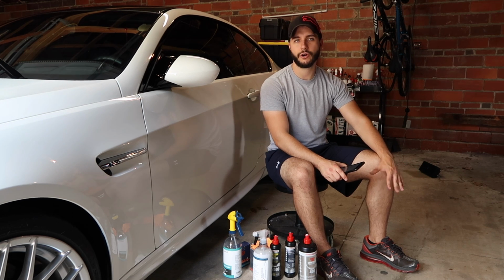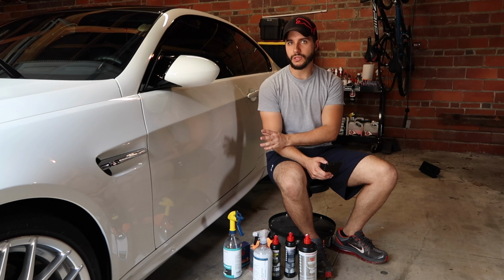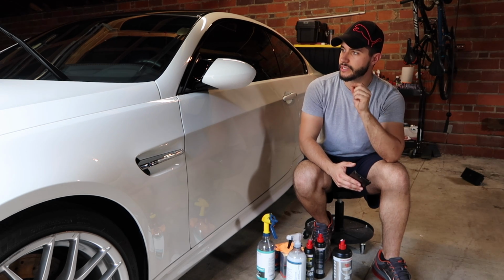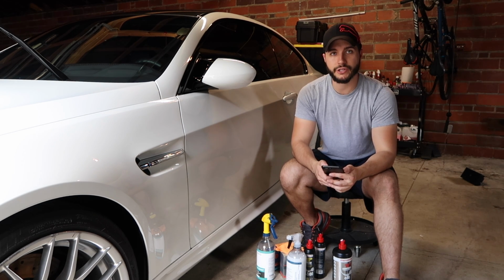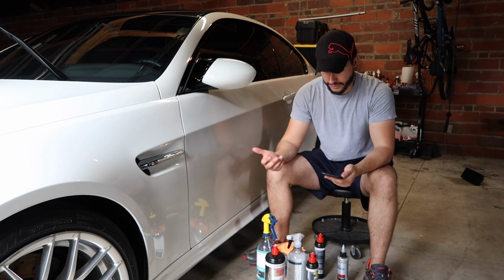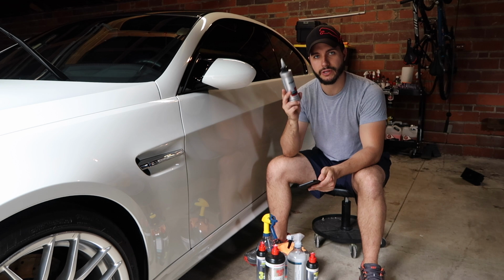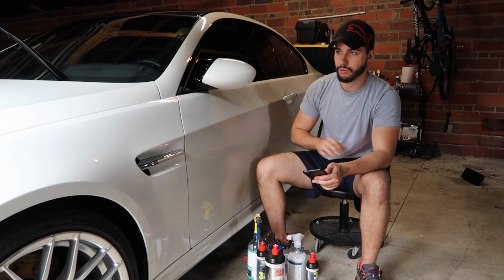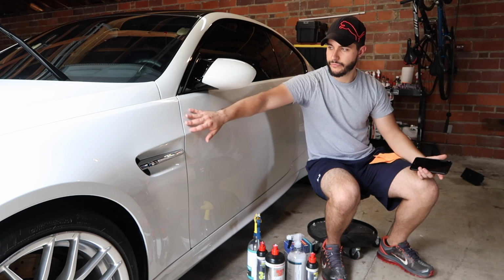Introduction to Full M3 Detailing Series (EP 1)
In this video I give you the run down of my plans for the car.

CarPro CQuartz UK
CarPro Iron X Foam
CarPro Iron X
CarPro Eraser
CarPro Reset
CarPro Hydro2Lite
CarPro Essence
CarPro Spotless
CarPro Reload
CarPro DLUX Trim
CarPro FlyBy